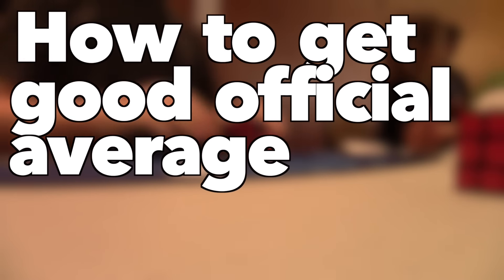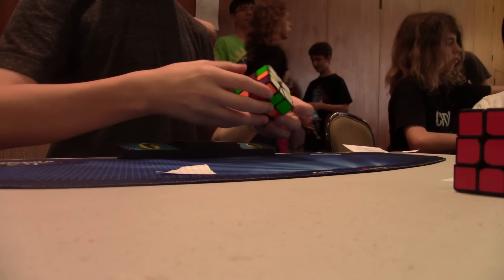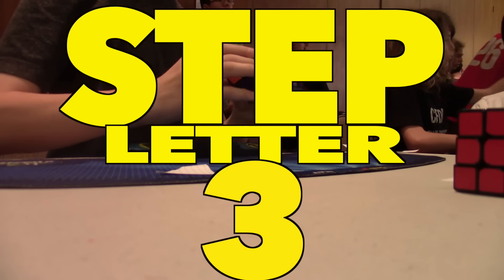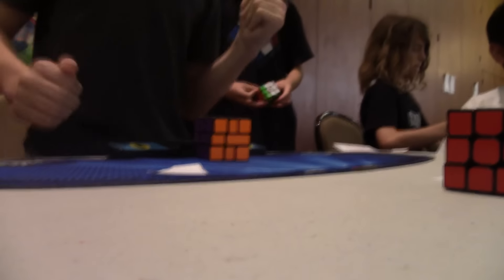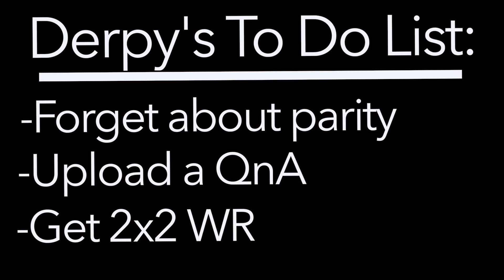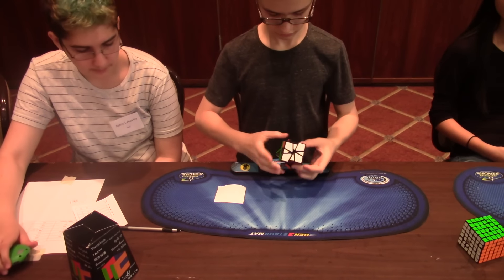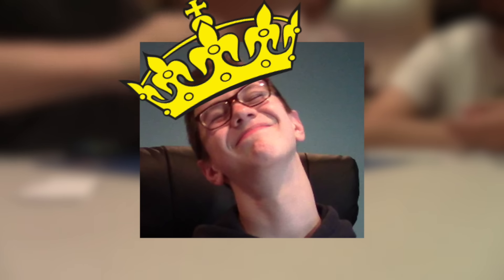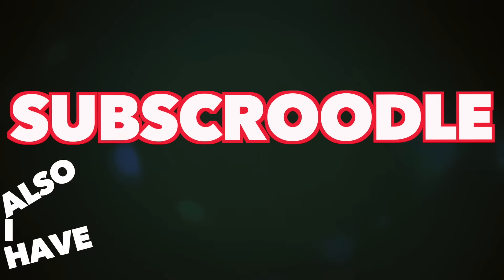How to Be Good at Square 1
Are you having trouble getting good Square-1 times officially? Fear no more, for if you follow the steps in the video, you’ll be a Square-1 master in no time!

This was inspired by when I got a 16.14 Square-1 average in the finals of Cube for a Cure, and got 3rd place, even though I average 20. The average was filled with easy scrambles, quick cube shapes, not a lot of parity, and overall was a stupid fluke average lol.

In case you don’t know, this is a joke video. These tips aren’t serious :D

Also, I know that my mic popped a little during the video, but it wasn’t that bad and I wasn’t willing to rerecord everything just for a minor change.